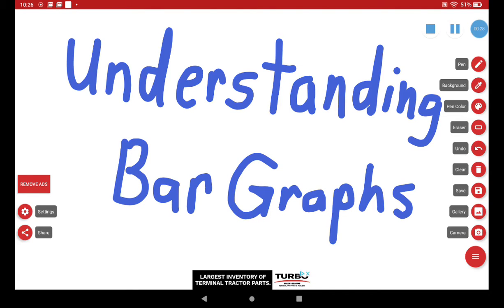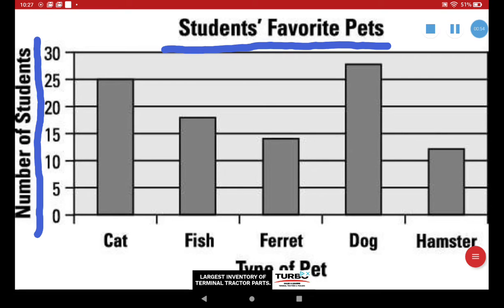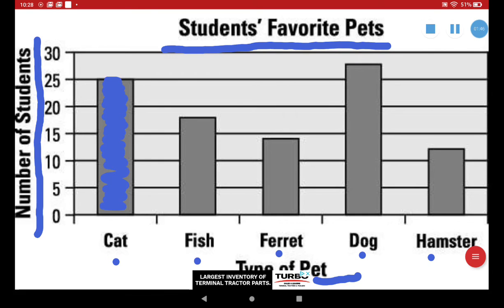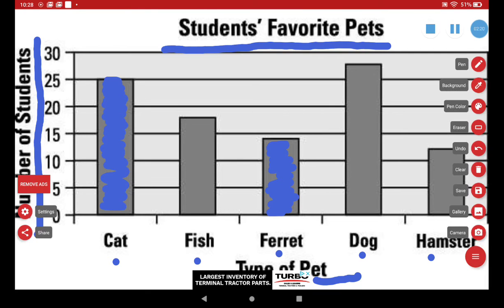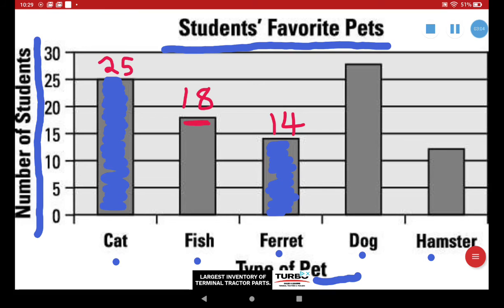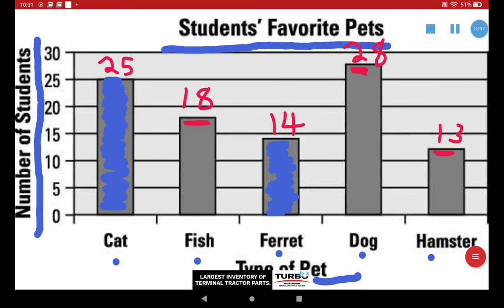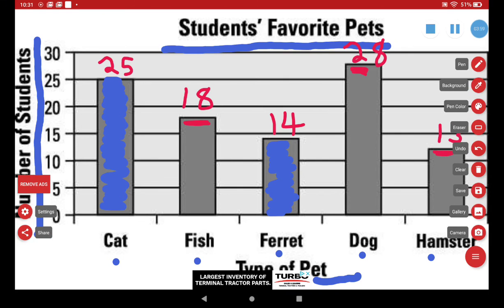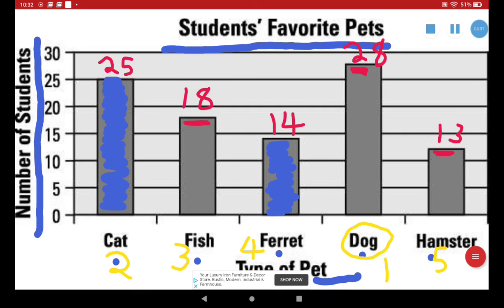math, 2 9 understanding bar graphs